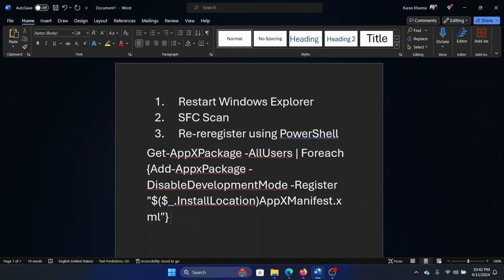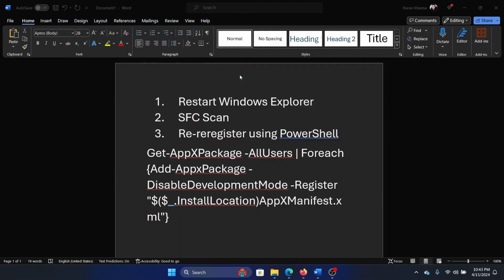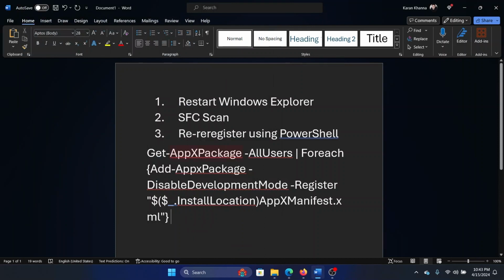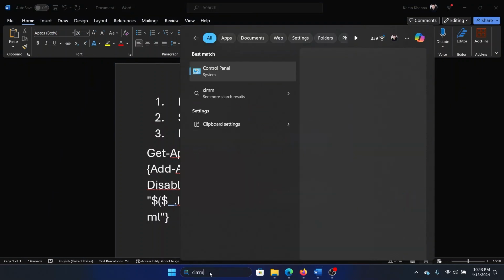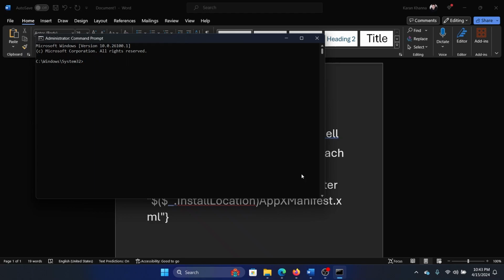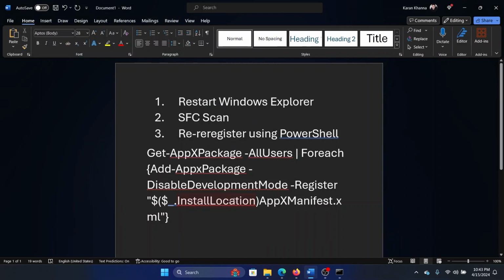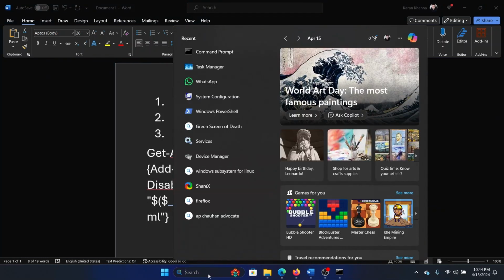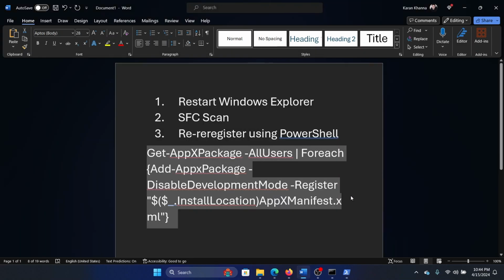How to Fix Start Menu Not Working in Windows 11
If you wish to fix the issue of Start menu not working on your system, then please watch this video for the resolutions.